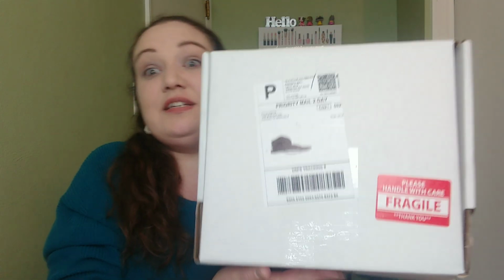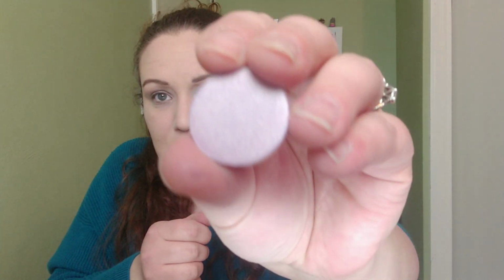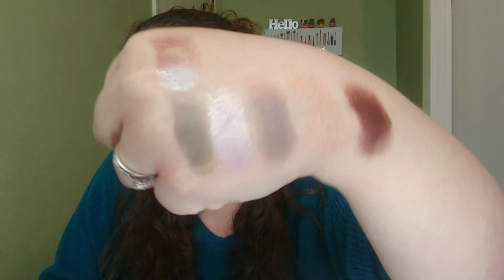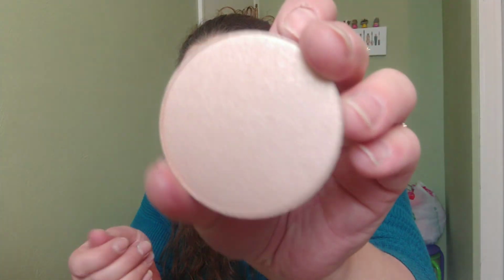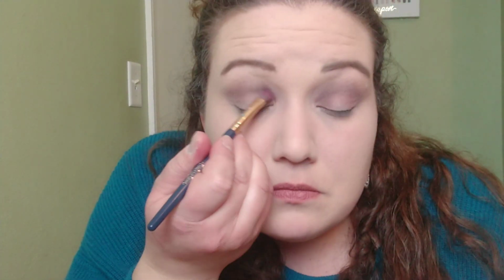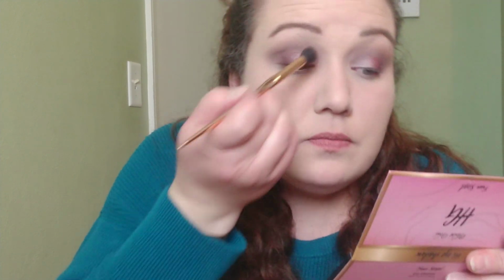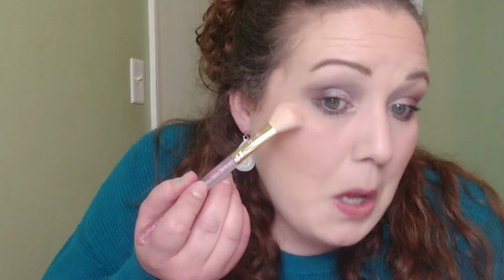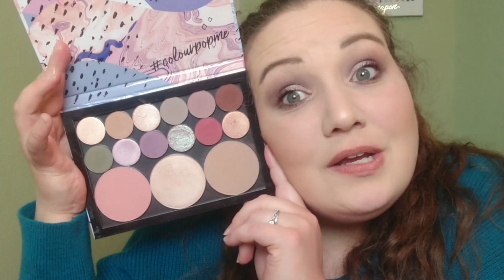Trying my perfect palette! COLOURPOP BUILD YOUR OWN PALETTE! First Impression!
Welcome to Chaos Break! In today's video we are doing a first impression of my perfect palette!  It's here and I'm so excited!

Colourpop had a build your own palette sale going on, and I absolutely had to do it!  What would your perfect palette look like?

We do lots of unboxings, beauty related content, and we love getting to know new people!

xoxo, Chaos Break